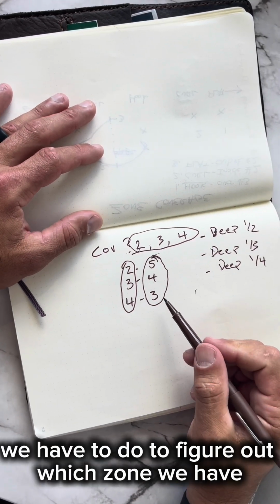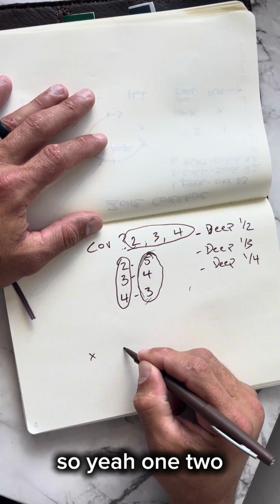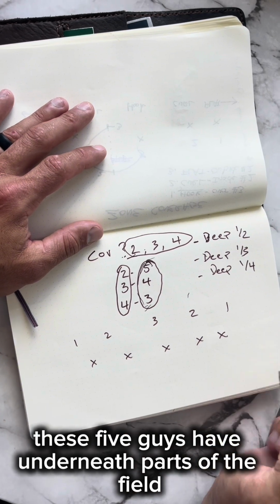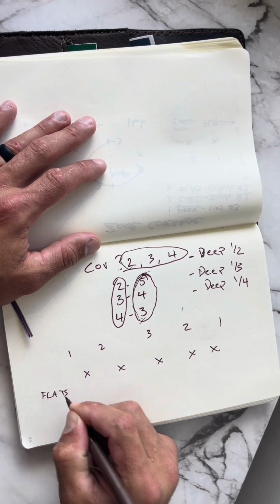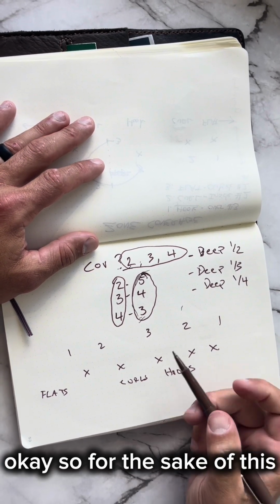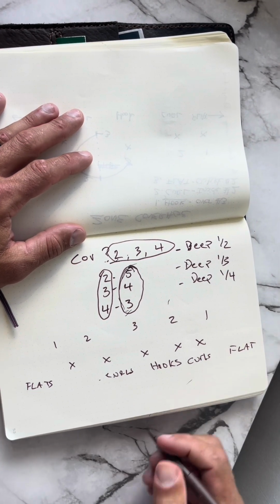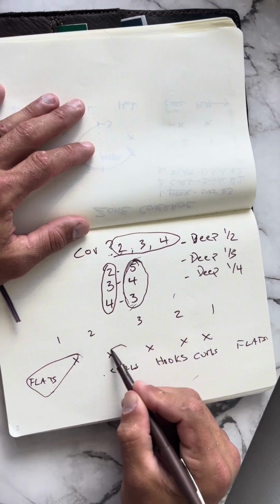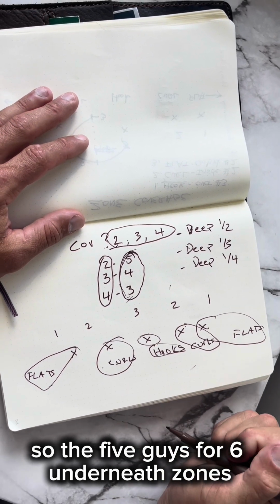LINEBACKER in Zone COVERAGE = Big HITS and PICKS!